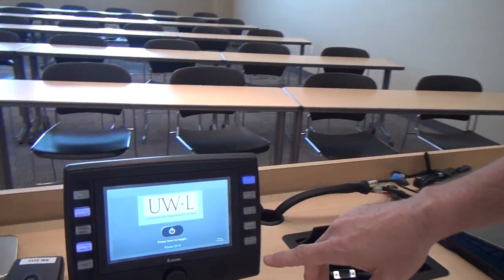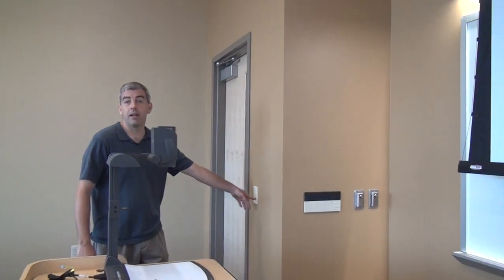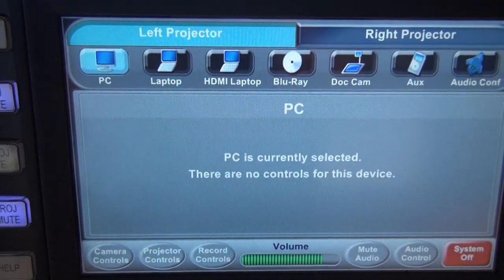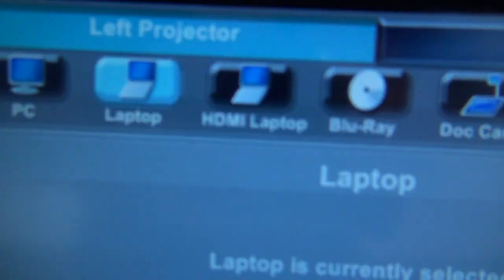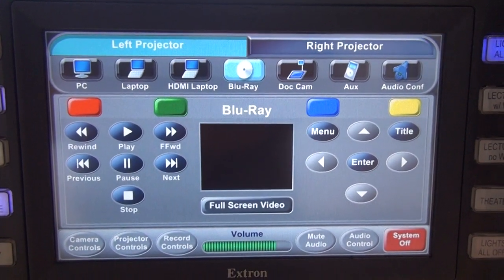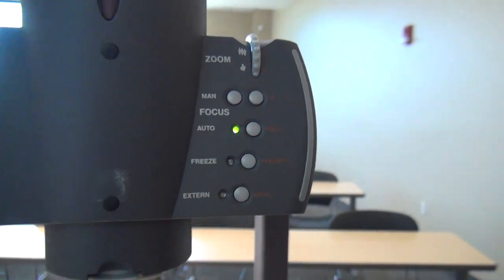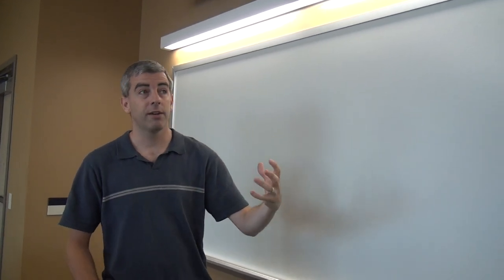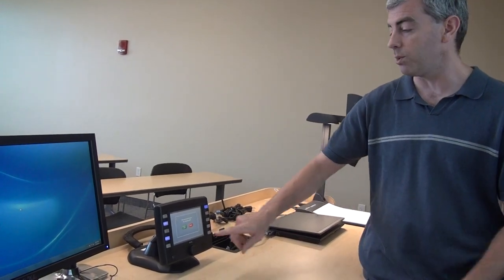Centennial Hall 3213